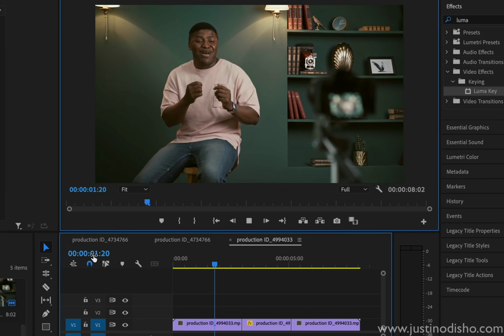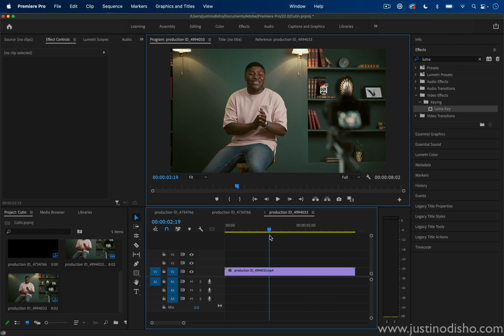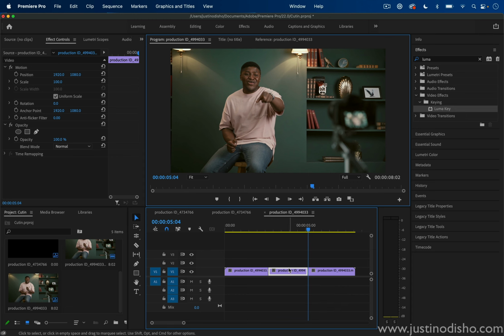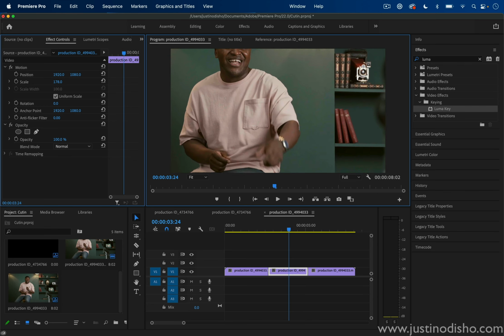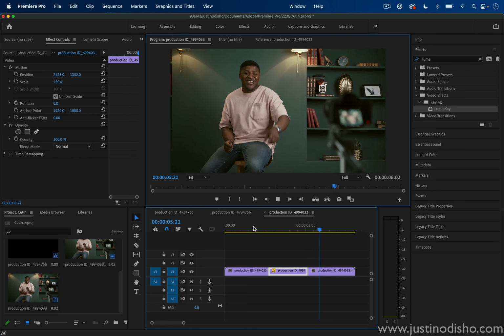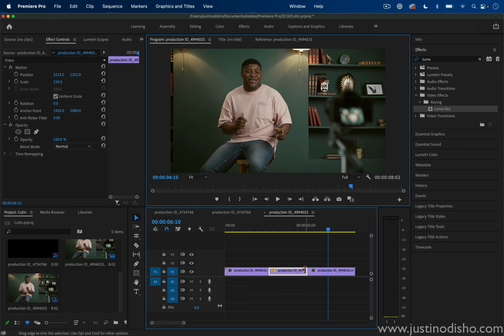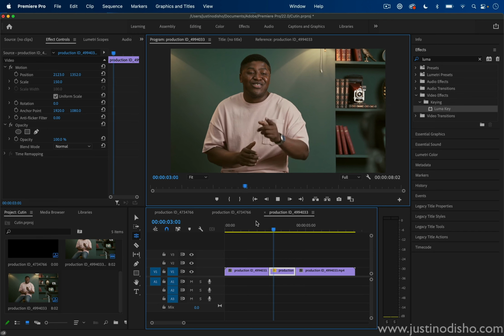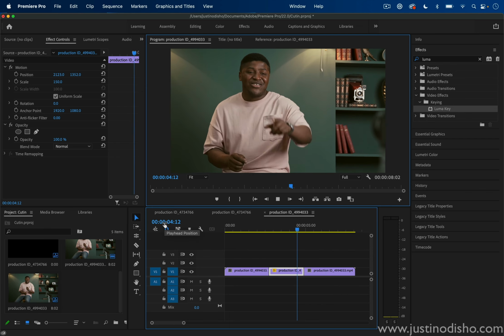Video Editing Basics: How to Crop Cut In to a Clip for Impact (Adobe Premiere Pro CC Tutorial)